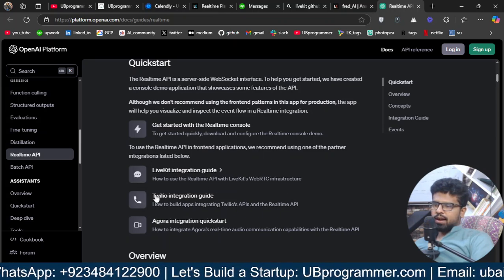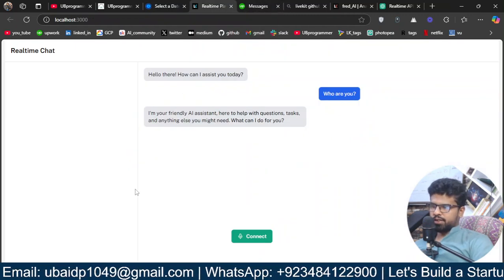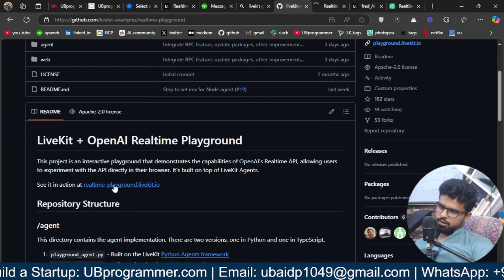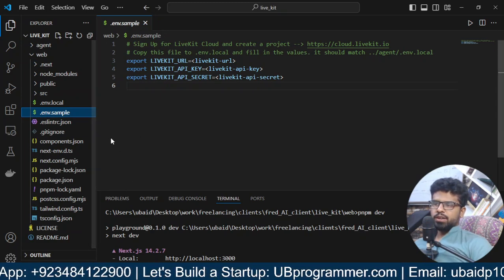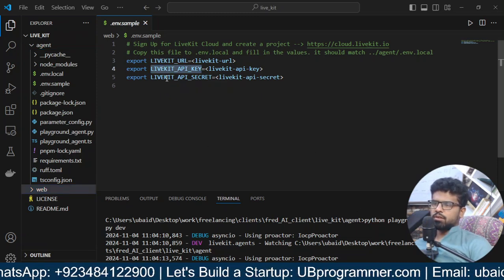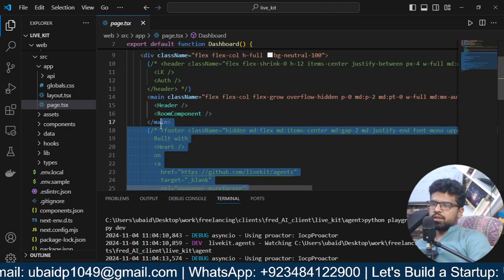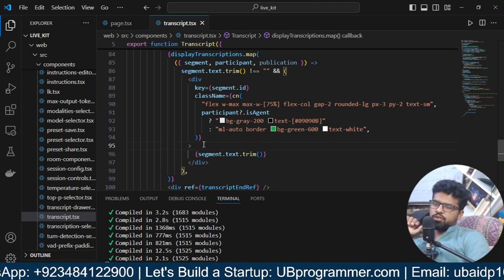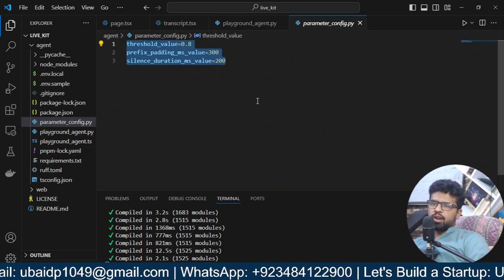Build Voice Agents with liveKit + OpenAI Realtime API | Customize Interface of LiveKit WebRTC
My everyday work includes:
- Programming Languages: Python, JavaScript, Html, Css
- Backend Frameworks (APIs): Django, Flask, FastAPI
- Cloud & Deployment: AWS, GCP, Azure, Replit, Dockers, Kubernetes, Nginx
- ML Model Building: TensorFlow, PyTorch, SkLearn
- Data Handling: Cleaning, Wrangling, Visualizing, Story telling

Thanks!